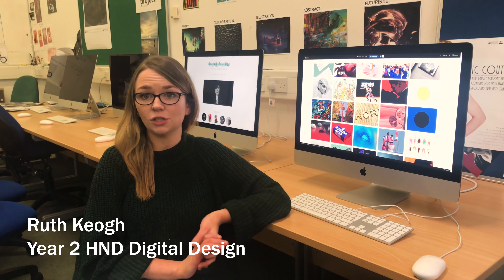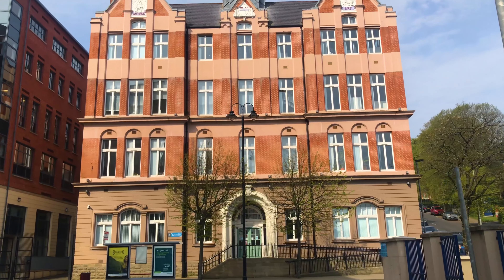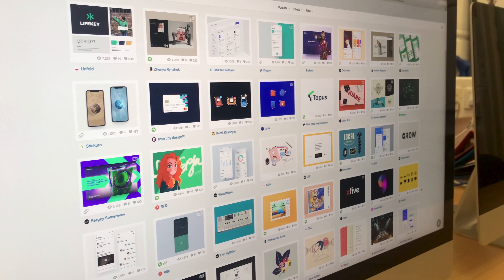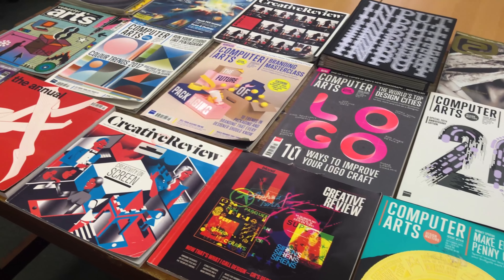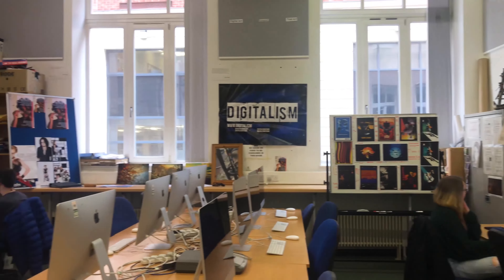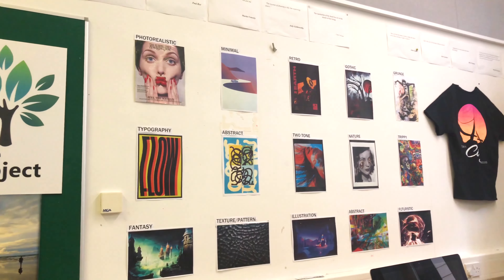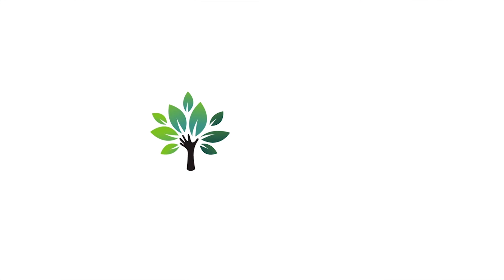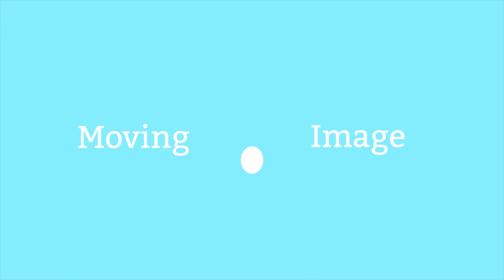HND Digital Design